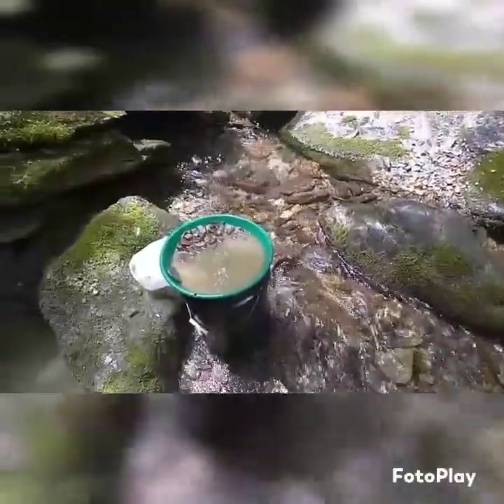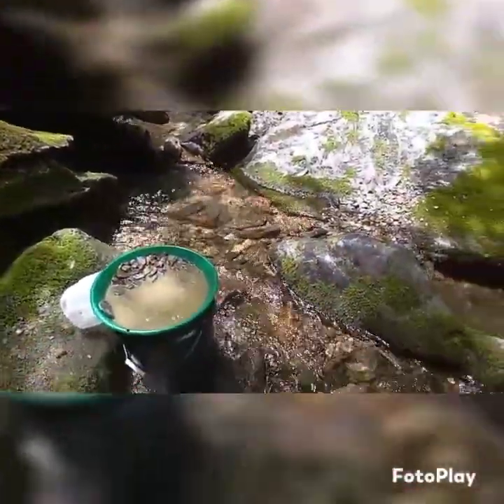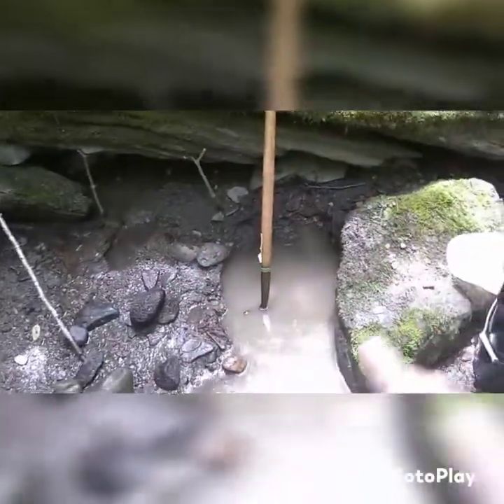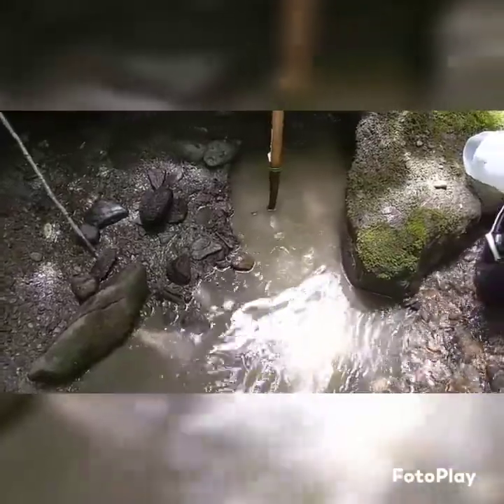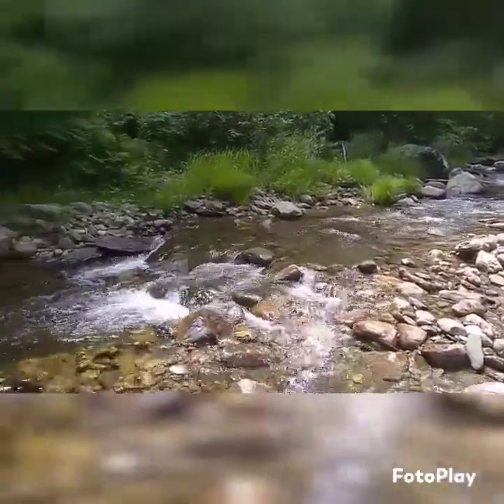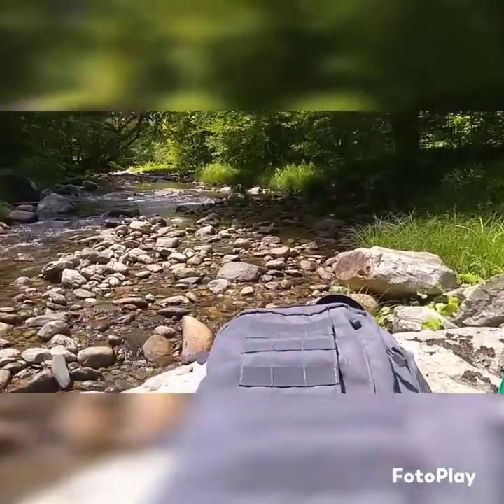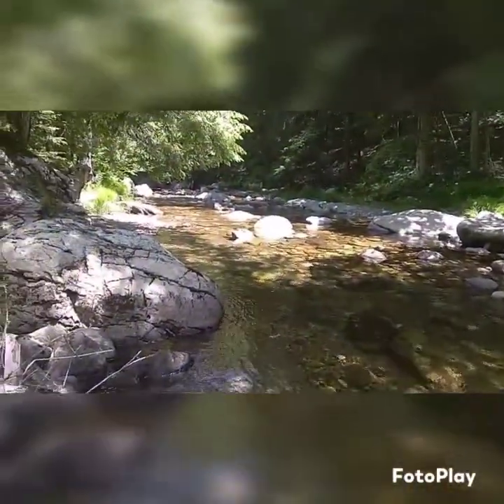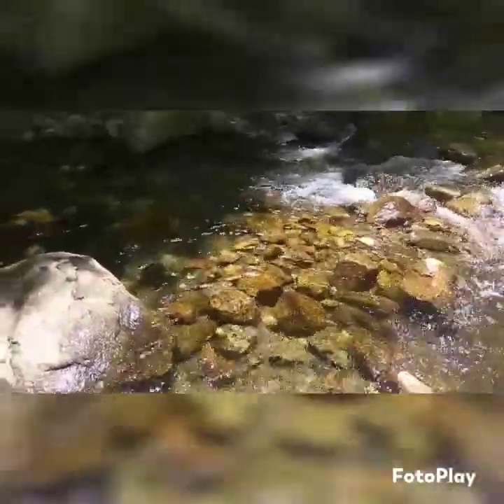June 22, 2022 A trip to Vermont in search of gold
A great 3 day trip to Vermont with my grandson Hunter and my son Terry.  Had a great time and even got a little gold.